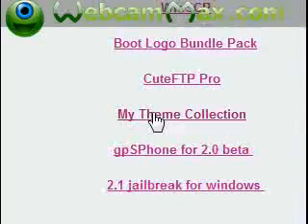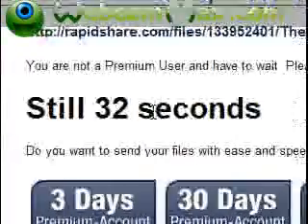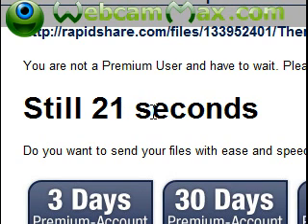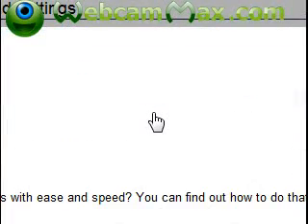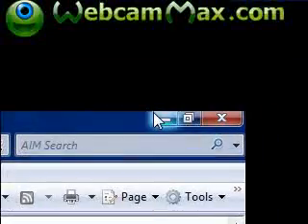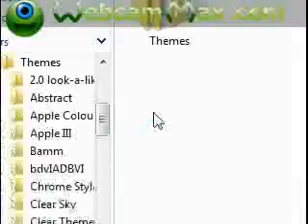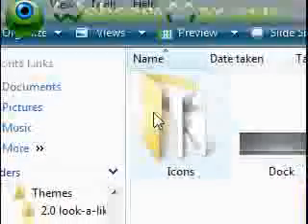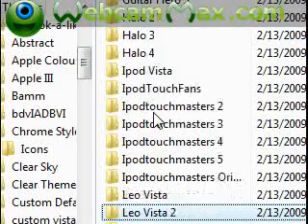BEST DOWNLOAD THEMES FOR SSH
this is the best website to download a bunch of themes